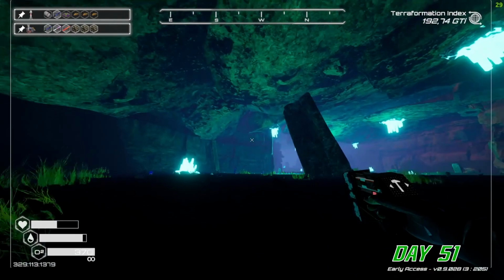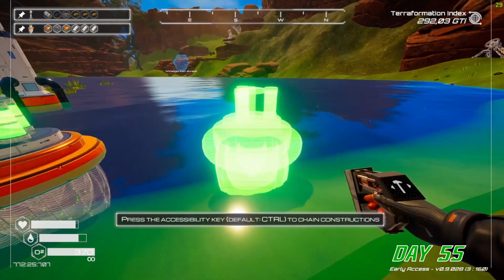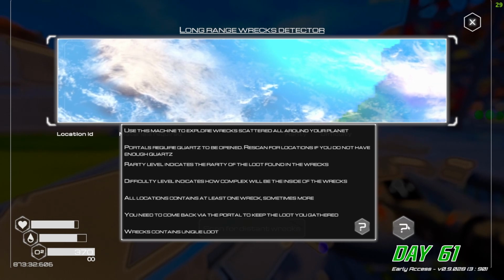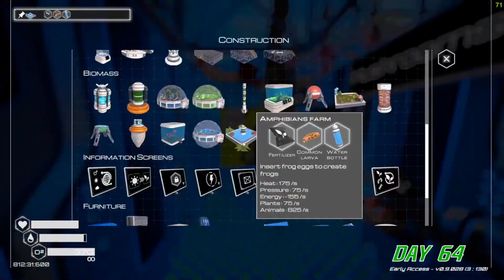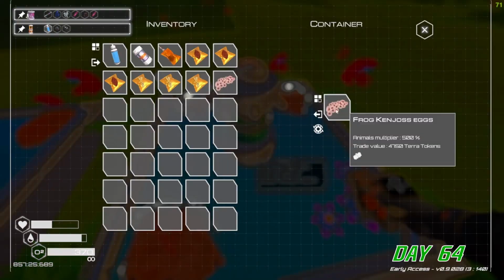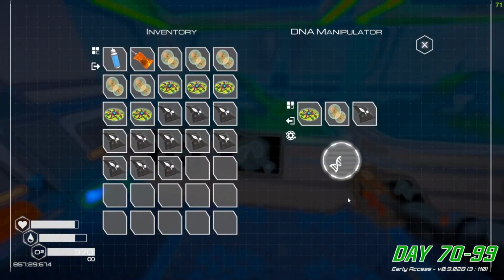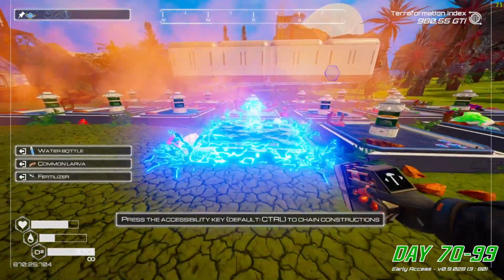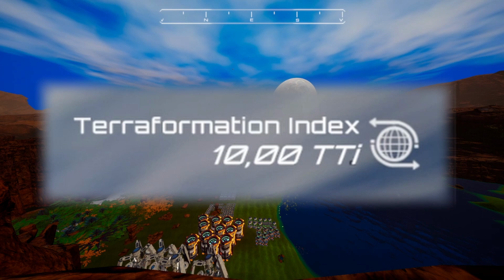A Planet Crafter Movie - Surviving 100 Days FINALE (Episode 5: Day 51 - 100)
I played Planet Crafter for a 100 days, trying to terraforming it from a wasteland to a paradise, or die trying. Join me on this epic adventure and let's see how far we can go.

This is the FINALE of the series !!

The game is currently early-access.
Version 1.0 is releasing TODAY, 10 April.

The Planet Crafter. From Hostile to Habitable. You are sent on an hostile planet with one mission: Make it habitable for Humans. You'll have to survive, collect resources, build your base and machines in order to heat the planet, create an atmosphere with enough oxygen and eventually geo-engineer an entire planet!

Song: Nessun Dorma
Composer: Giacoma Puccini
Key: G Major

Album: Synthwave - Ego
Artist: StreamBeats
The name is VoxVictorum.
Gaming out of South Africa.

I stream some gaming content every now and again.

Always remember, GLHF.